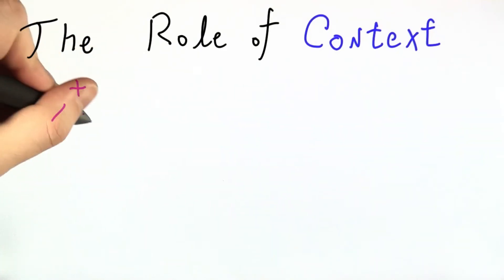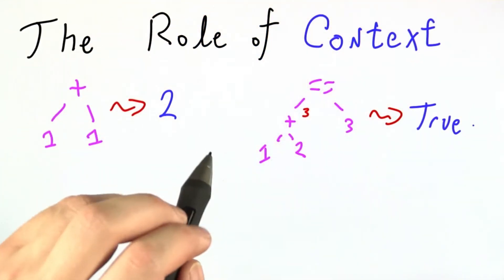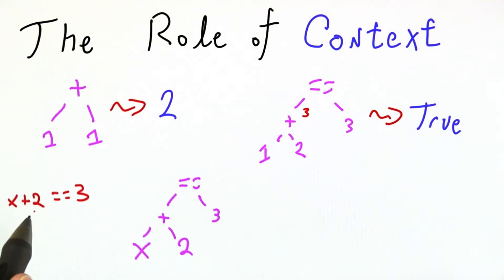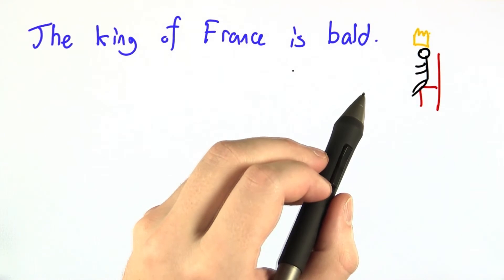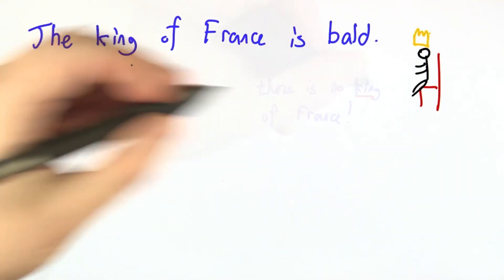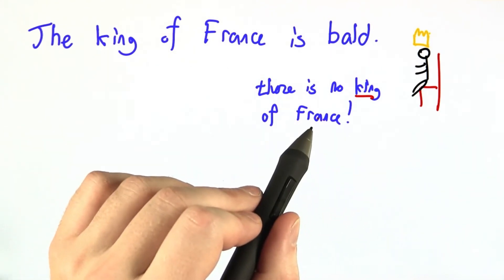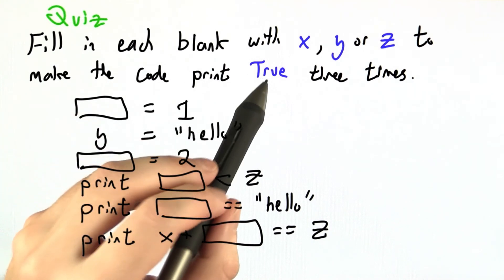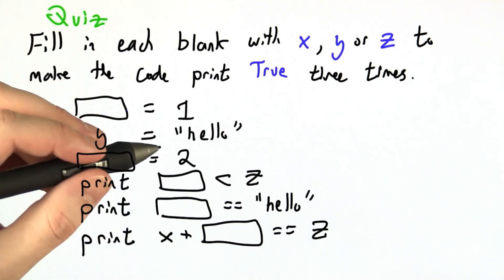Context - Programming Languages